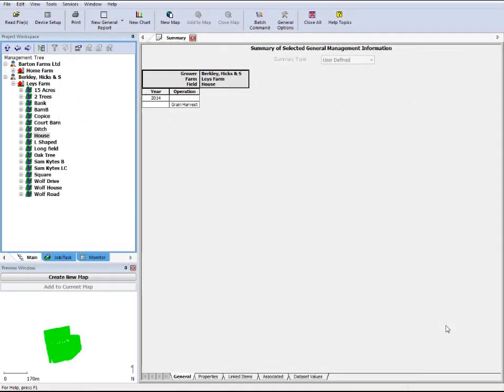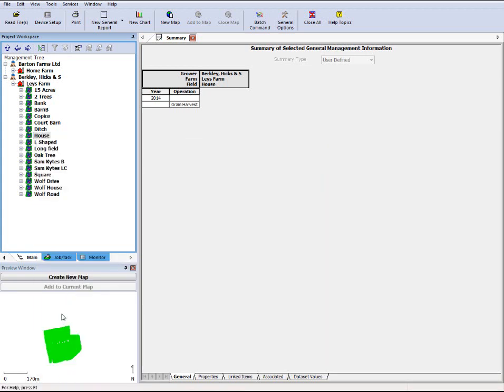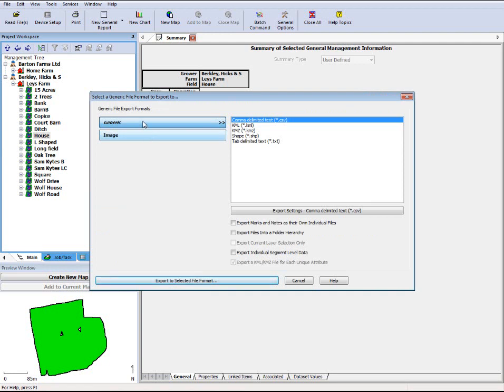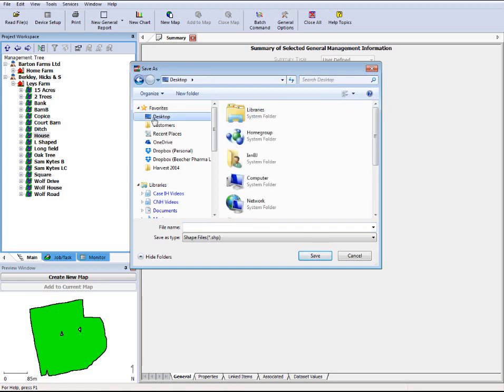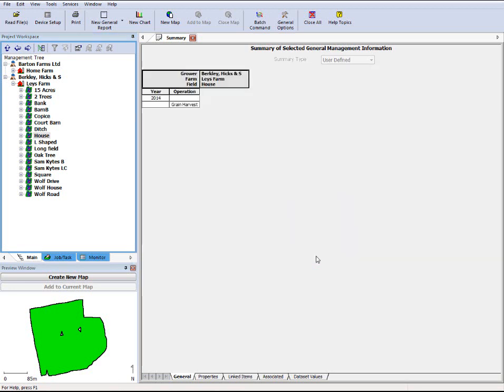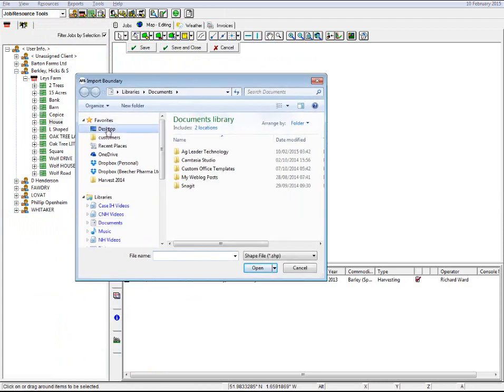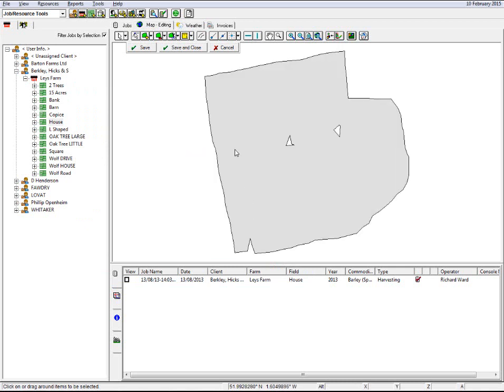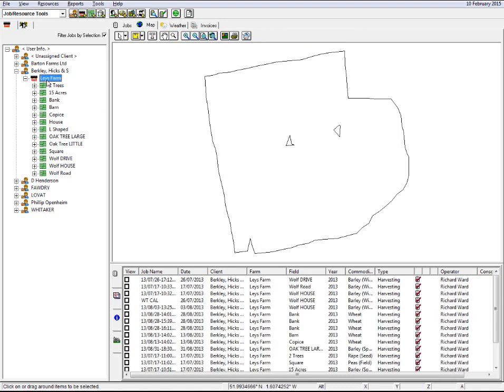NH22 Importing field boundary from AgLeader software